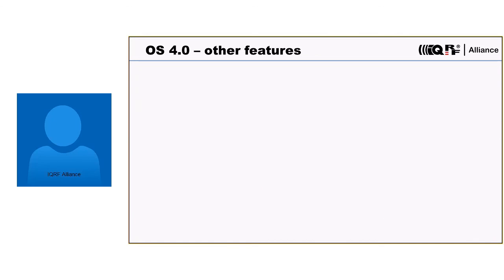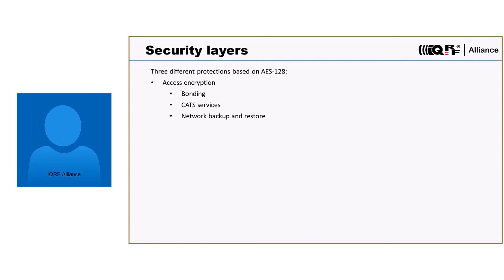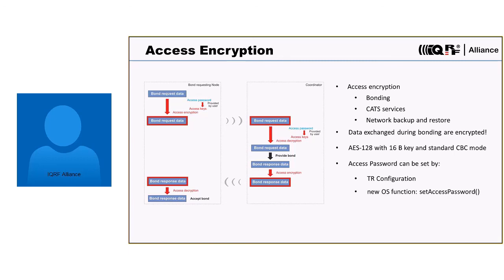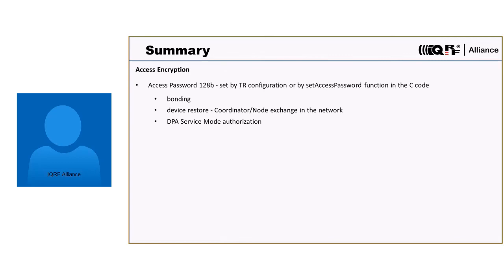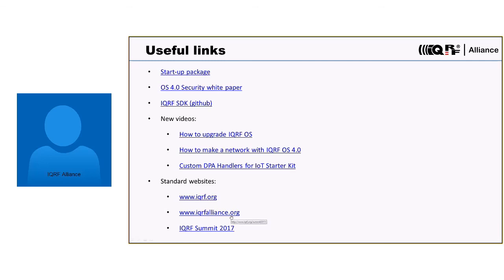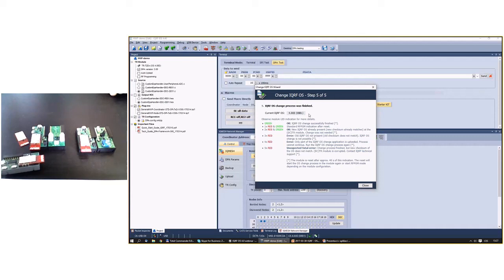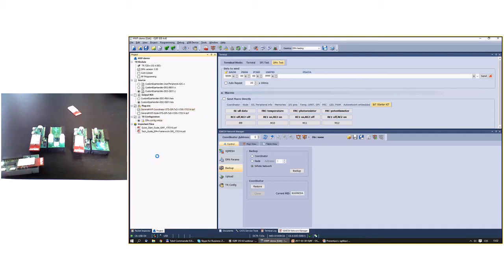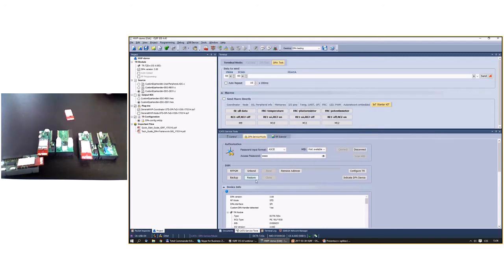IQRF OS 4.0 webinar EN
Record of the online webinar regarding to IQRF OS 4.0 update and its new features.